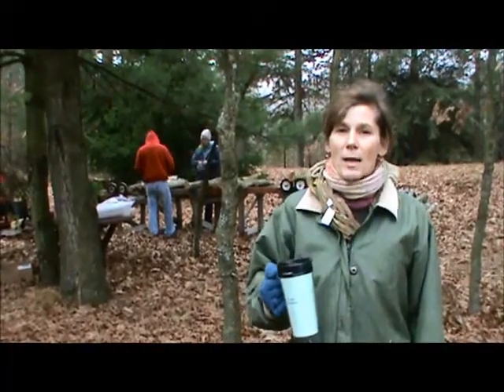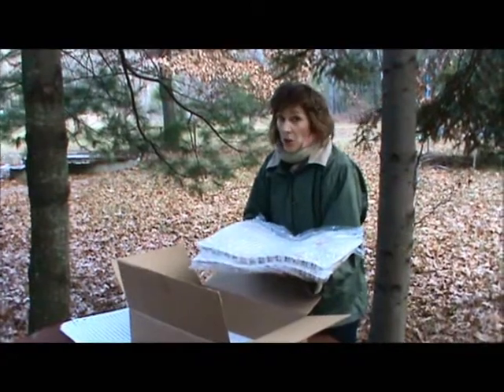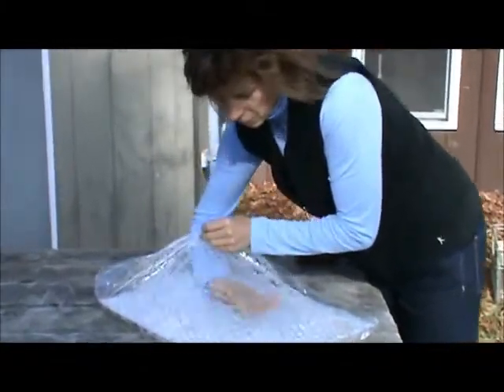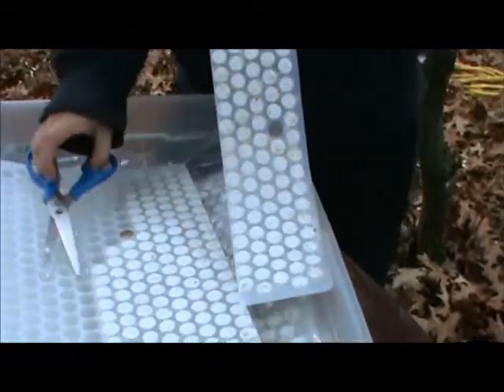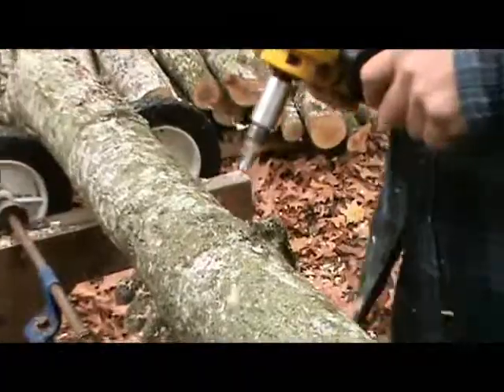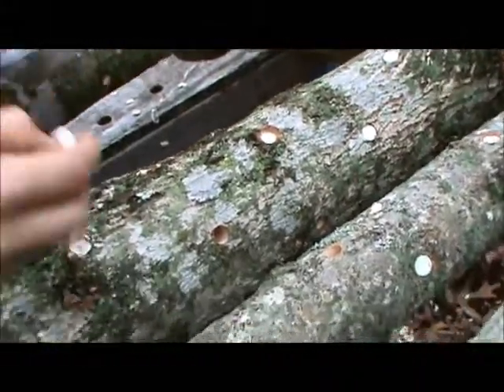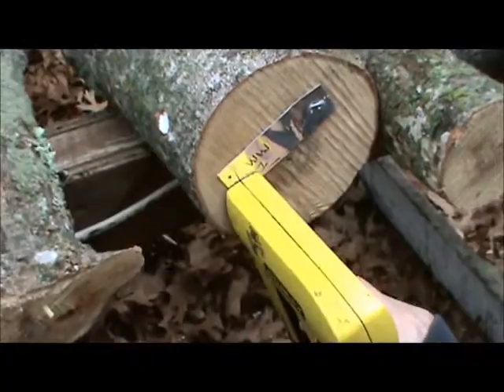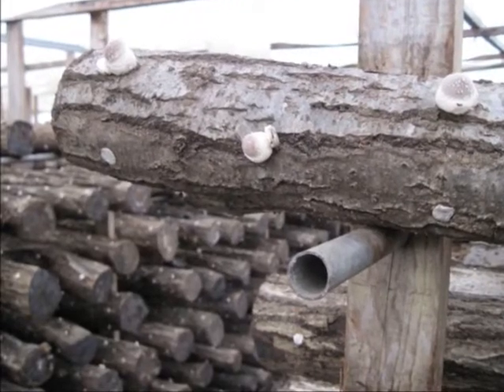How to Use Thimble Spawn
Field & Forest Products teaches you how to use thimble spawn